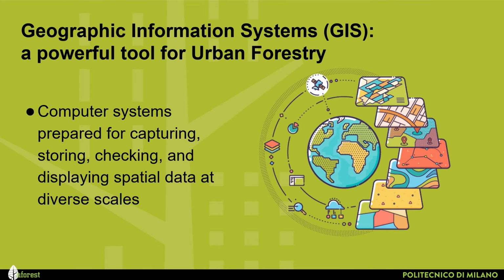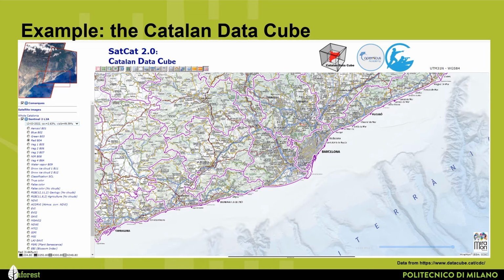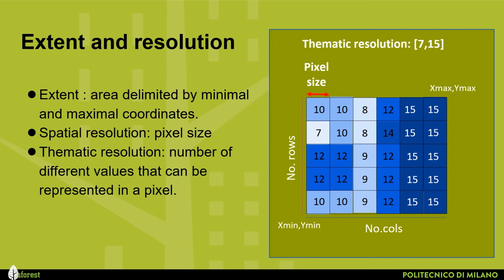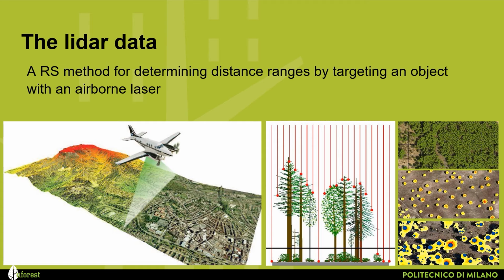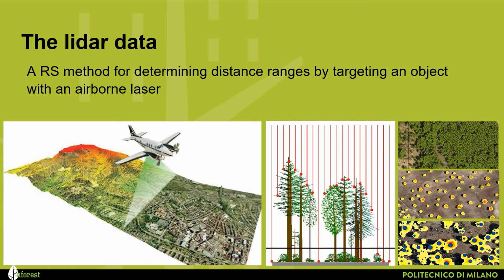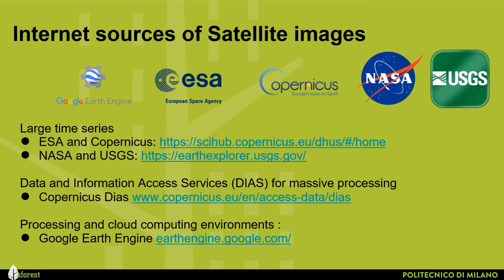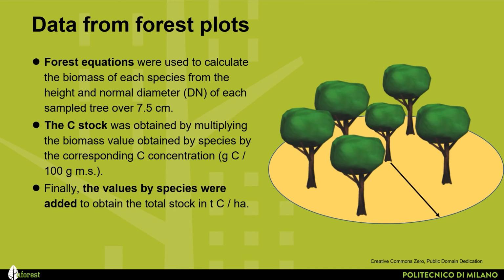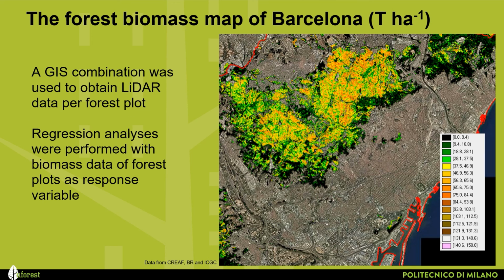GIS and Remote Sensing tools for Urban Forestry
Uforest project, co-funded by the Erasmus+ Programme of the European Union, wants to support innovation by developing new training material and learning opportunities tailored to the needs of the Urban Forestry sector. Bringing together universities, businesses, and public institutions, Uforest has developed different learning opportunities for students, experts and professionals.